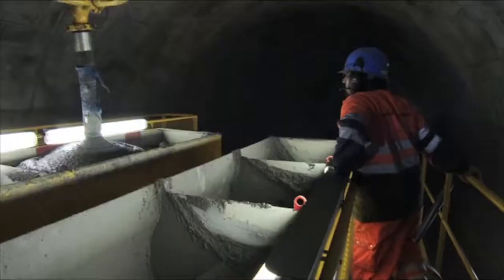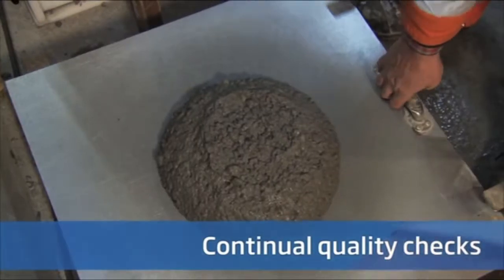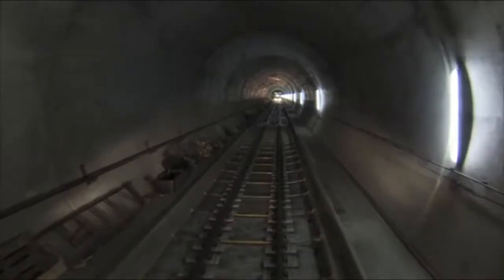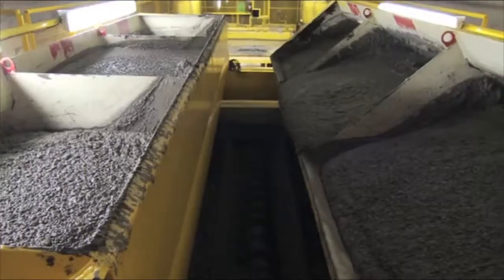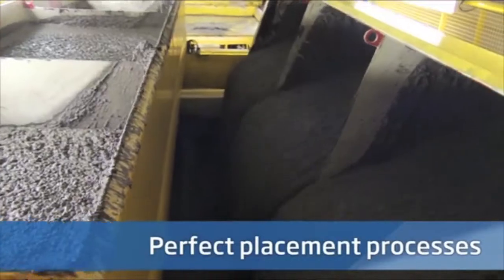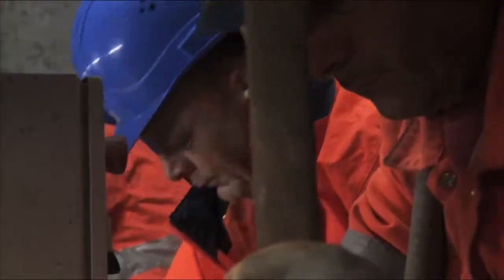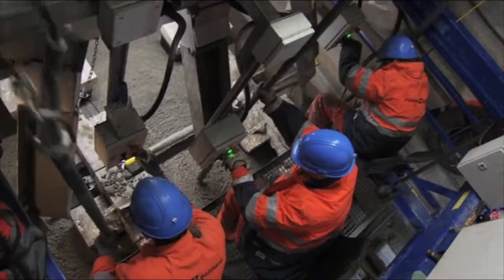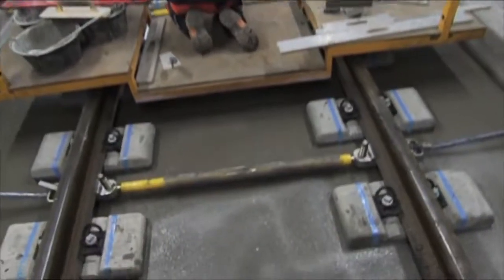Adler concreting train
for biggest civil engineering in the world :  Channel tunnel, St Gothard tunnel, Thames tunnel
a master piece of engineering to accelerate and secure schedule of huge underground railways works